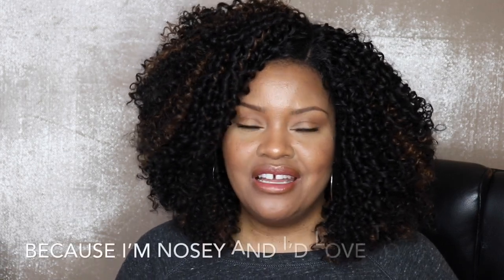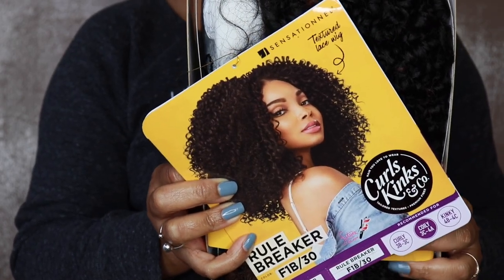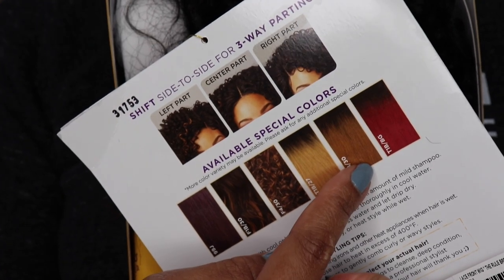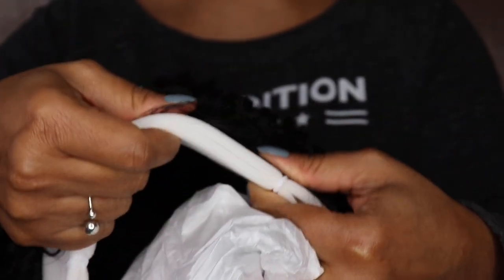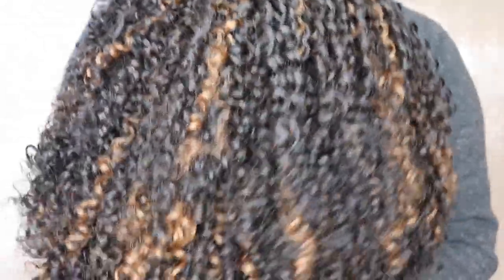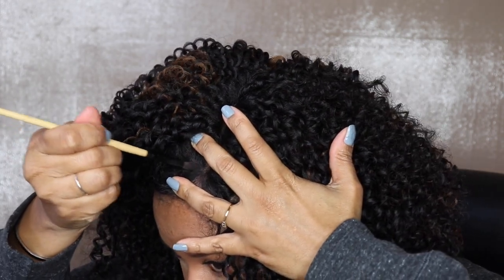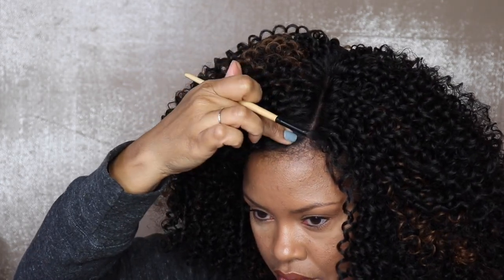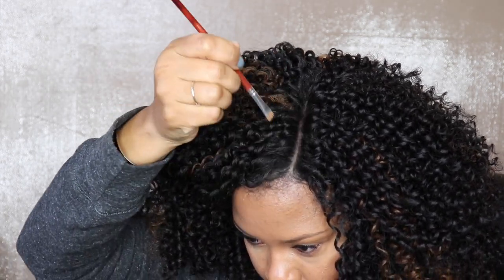"Rule Breaker" Sensationnel Curls Kinks & Co. Lace Front Wig from Amazon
Hi ladies!  Today I'm doing a hair review on the "Rule Breaker" Sensationnel Curls Kinks & Co. lace front wig ) I purchased from Amazon Prime.  I'm also providing an informal tutorial on how I installed this wig - No GLUE, NO GEL, NO TAPE cuz I love my edges!  L

FREE AMAZON PRIME TRIAL MEMBERSHIP (instant access to thousands of movies and tv episodes, unlimited 2 day shipping and more.  Warning: I got hooked! lol. But is so worth it.)

WIG:
Rule Breaker Sensationnel Curls Kinks & Co Lace Front Wig

I CREATED A LINE OF INSPIRATIONAL AND SASSY DESIGNS FOR YOU!

Love you guys!  Thank you for all of your support. L